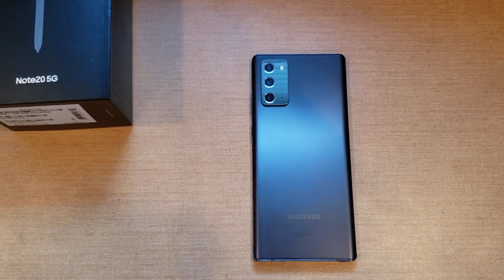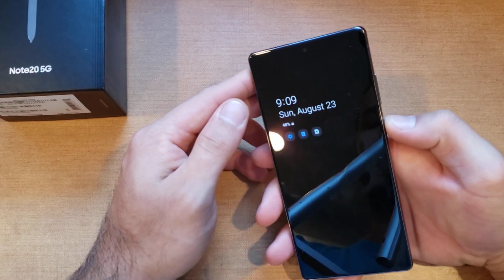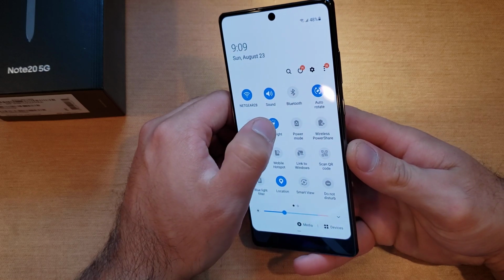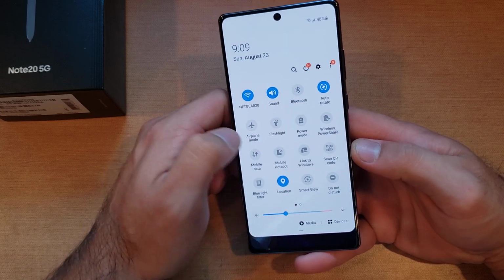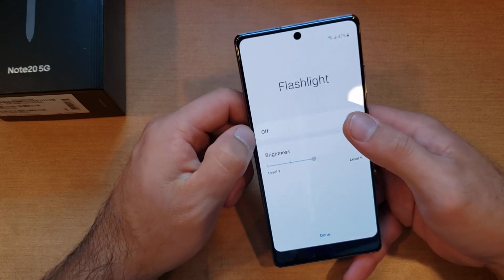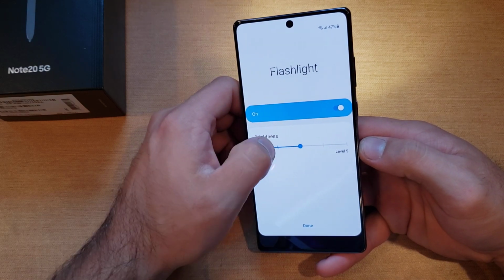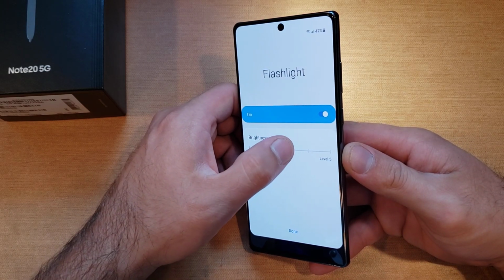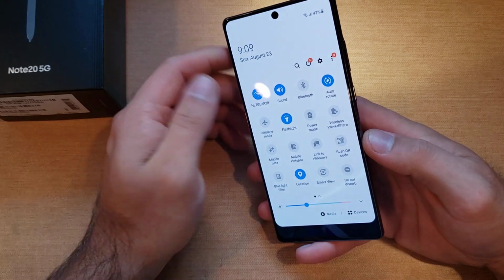How to turn the flashlight on and off Samsung Note 20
A tutorial video demonstrates how to turn the flashlight on and off, Samsung Galaxy Note 20. Torch, light, flash. how to adjust flashlight brightness.